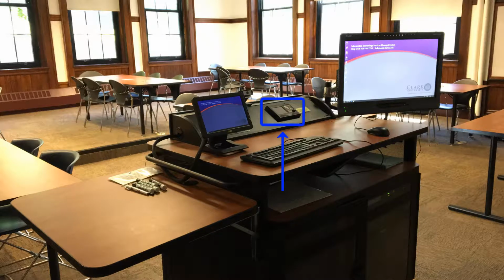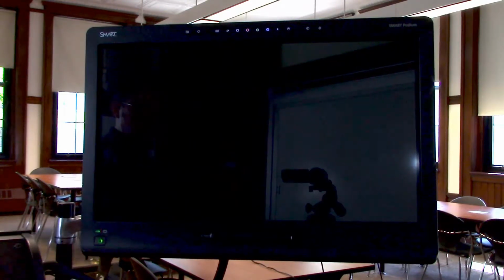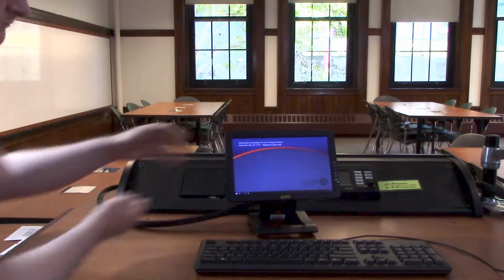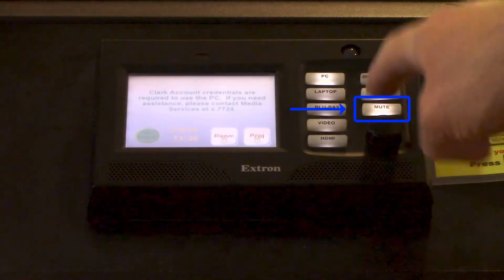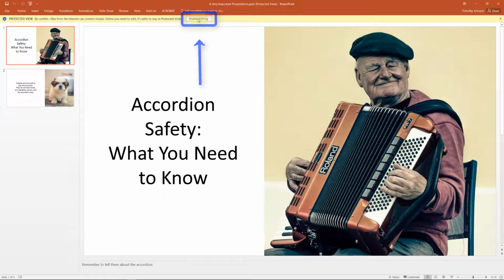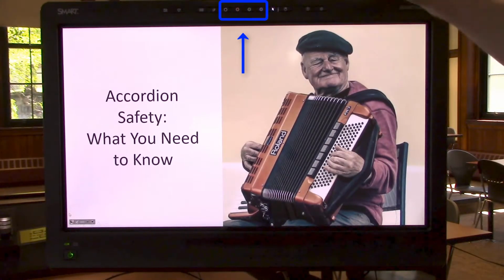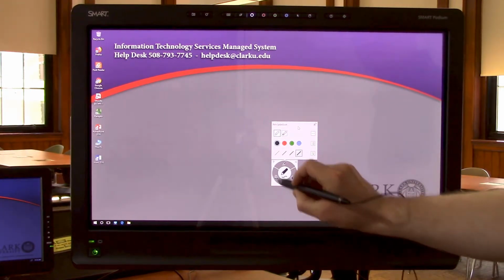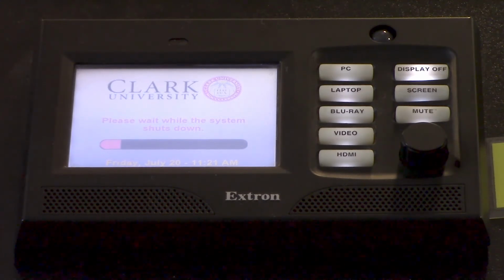Getting to Know Your Classroom: Sympodium Rooms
Learn how to use the technology in our Sympodium rooms. To learn more about Clark University's Sympodium systems, please watch our "Getting to Know Your Classroom: Sympodium Additional Features" video